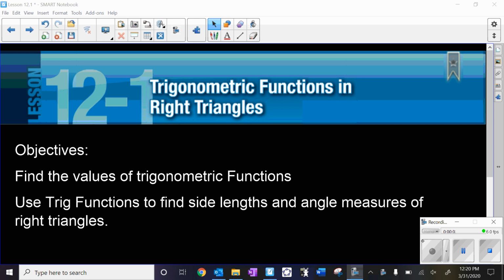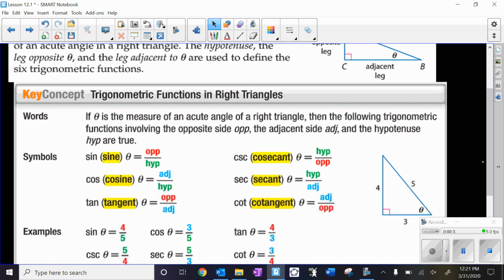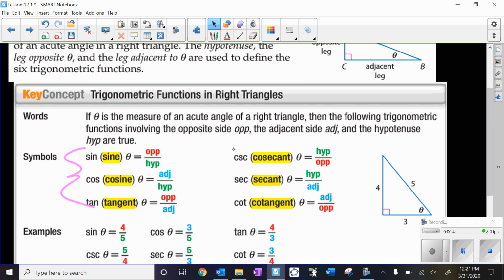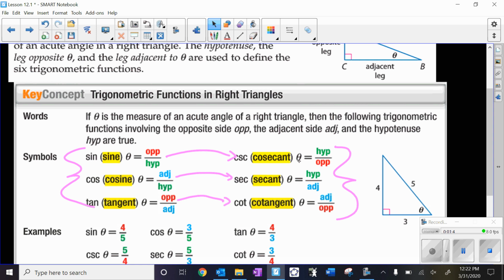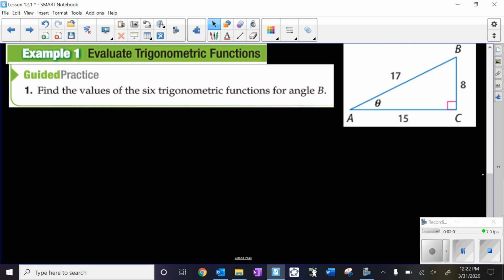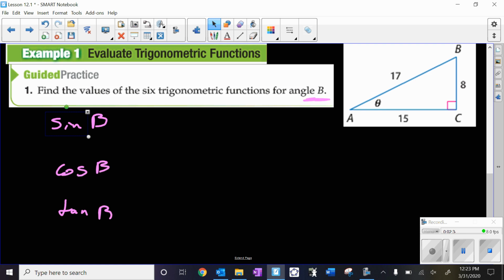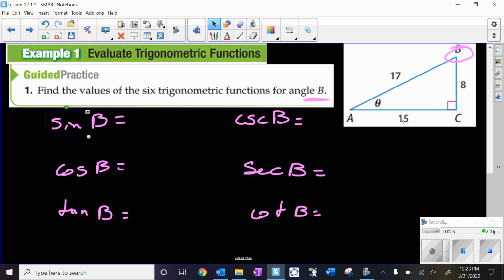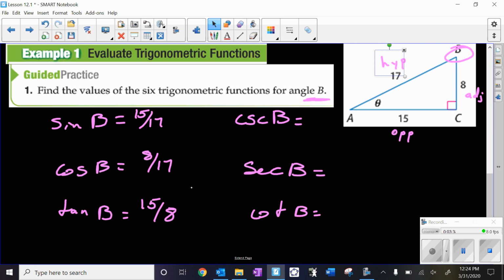Chapter 12 Lesson 1 Example 1